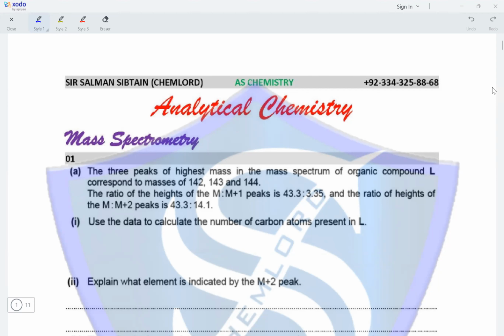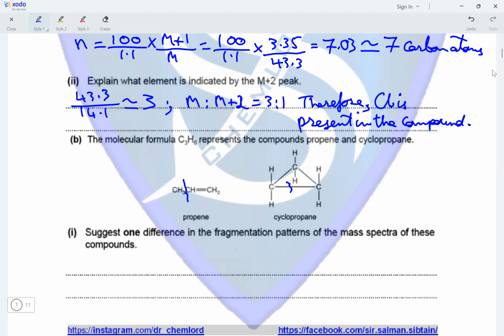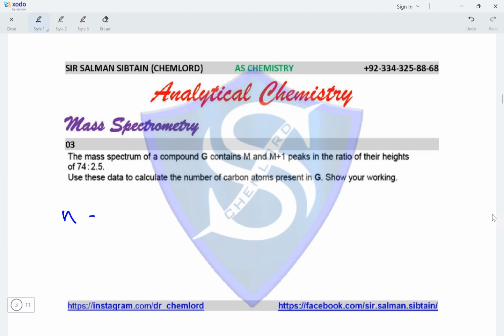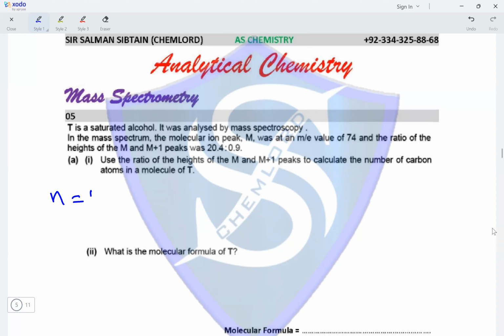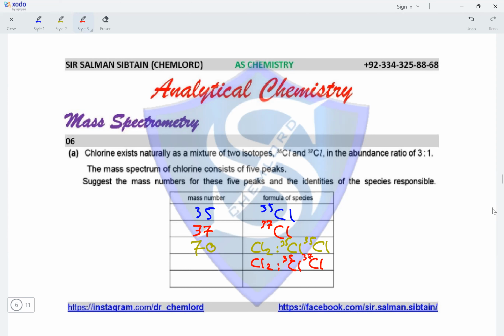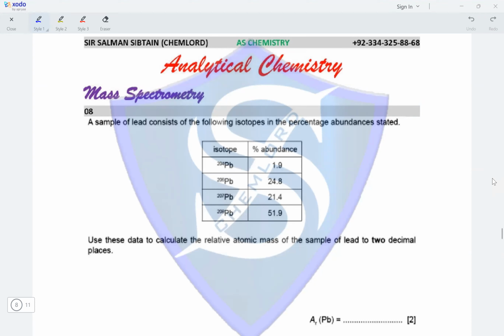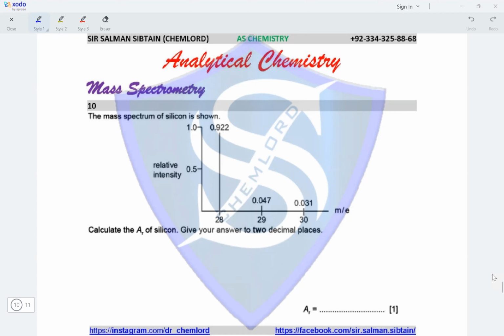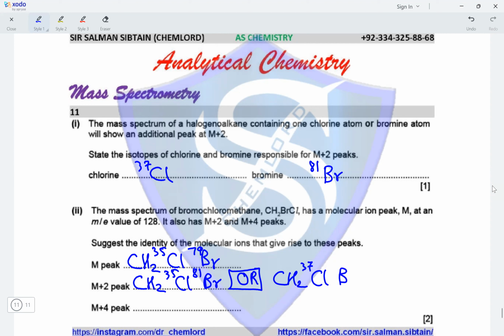(GCE AS Chemistry) - 9701 - Mass Spectrometry